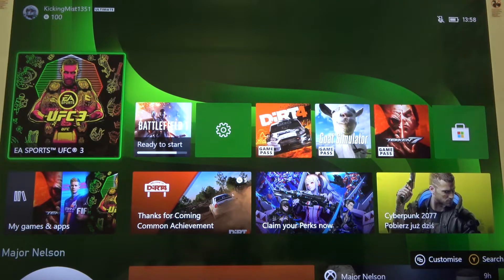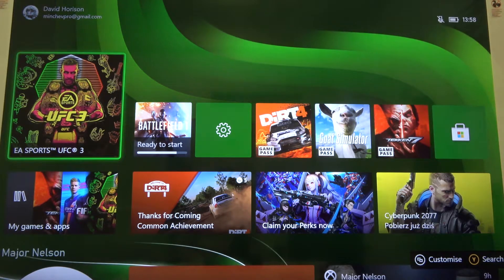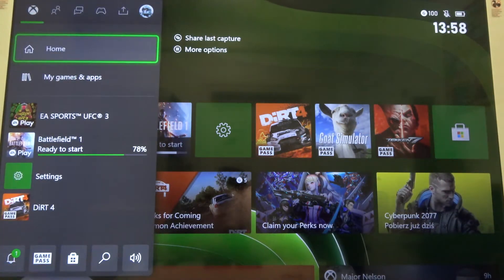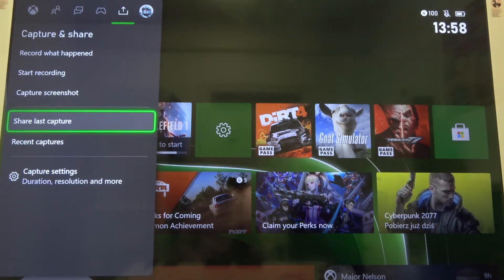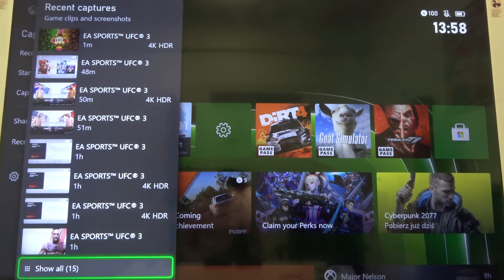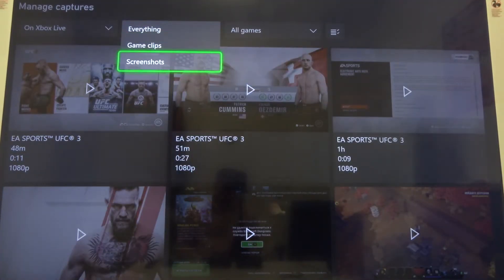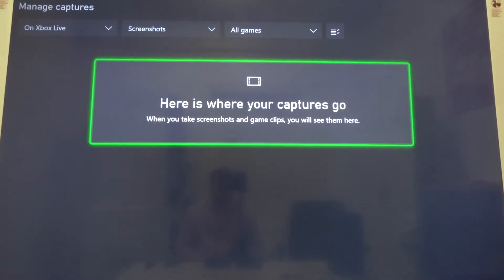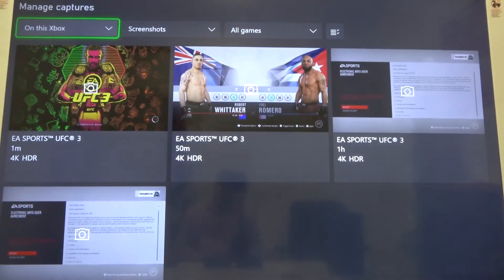How to Locate Screenshots in Xbox Series X – Open Screenshot Folder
We would like to present the video guide, where we teach you how to locate screenshots in Xbox Series X. If you want to get access to the screenshot folder in your Xbox console, follow the above tutorial and without any problem localize screenshots in Xbox Series X. Let’s use our instructions and find out the taken screens of your Xbox console. Visit our HardReset.info YT channel and get many tutorials for Xbox Series X.

How to open screenshot folder in Xbox Series X? How to locate screenshots in Xbox Series X? How to get access to the screenshots in Xbox Series X? How to localize screenshots in Xbox Series X? How to find out screenshots on Xbox Series X?